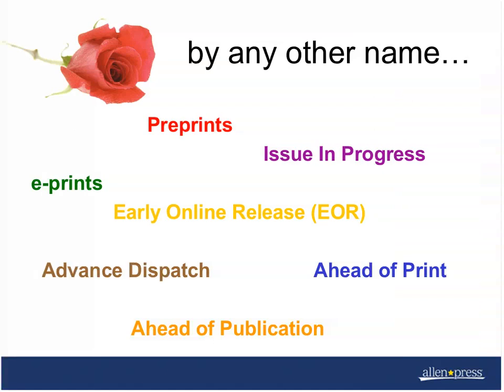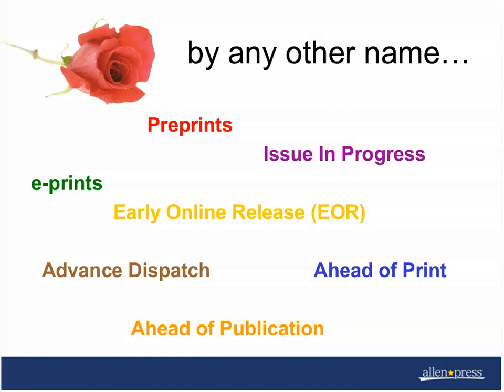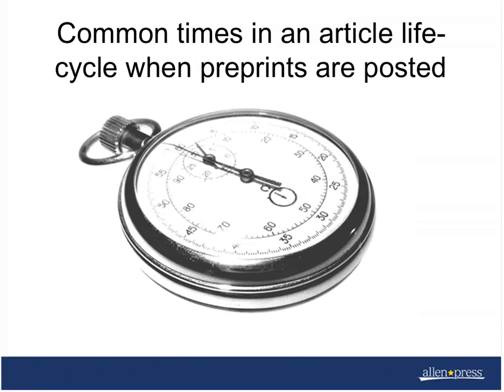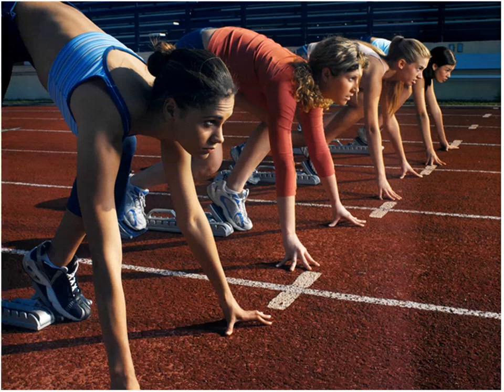Best Practices for Publish Ahead of Print--Part 1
Preprints have gained in popularity as scholarly publishers strive to disseminate information to researchers more quickly, choosing not to wait for the printed publication. The model used for distribution, however, varies widely from publisher to publisher. In this session, we'll explore several of the models used by publishers today and evaluate the merits of each. We'll also look at common drivers and benefits of offering preprints and helpful tips for managing your preprint program.